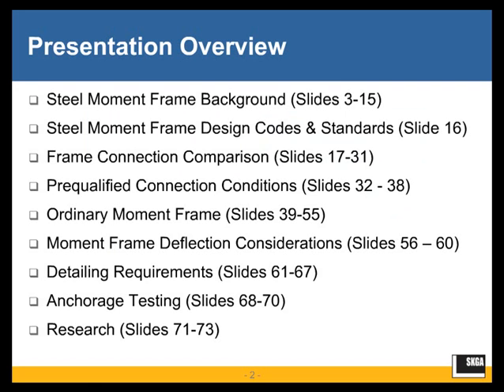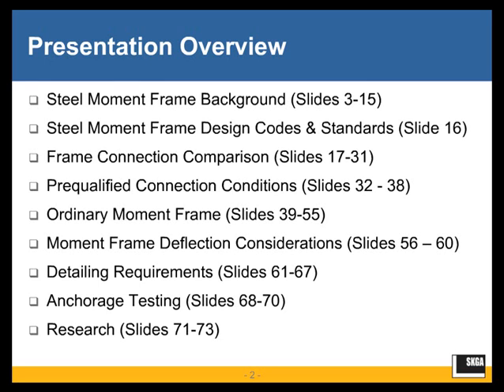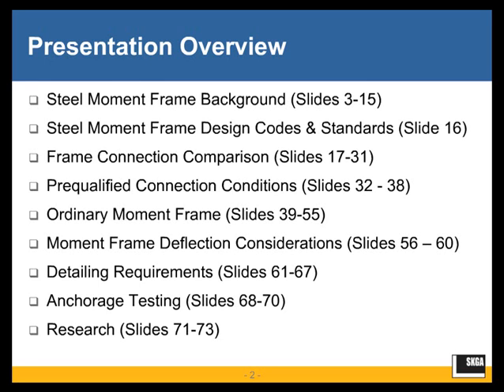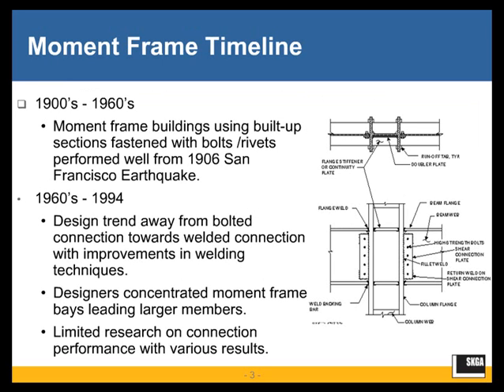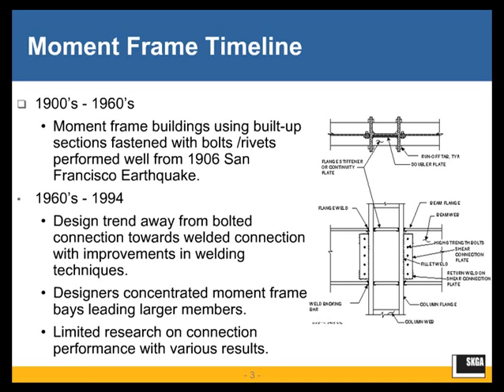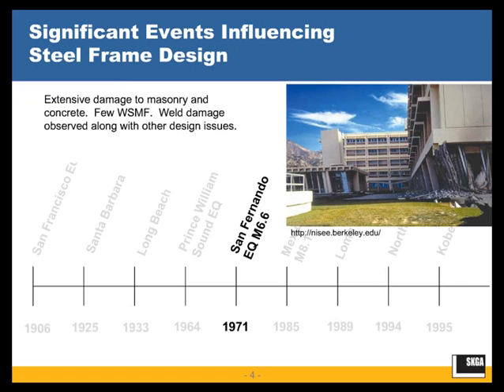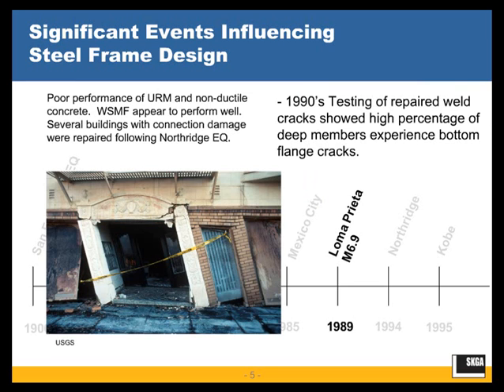Frame of Reference - Steel Moment Frames Explained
This web seminar addresses the structural design and detailing requirements for ordinary and special steel moment frames specified in the 2012 IBC, ASCE 7-10, AISC 360-10, and AISC 341-10. Intermediate steel moment frames are only addressed by explaining why they are not commonly used. The following topics will be presented:
• Seismic detailing requirements for steel moment frames that are commonly overlooked
• Examples illustrating the design of mixing steel moment resisting frames with wood lateral-force resisting systems and compliance with seismic detailing requirements, even when wind load governs
• Performance of past design leading up to current design philosophy for steel moment frames
• Comparisons of design and detailing requirements for steel moment frame systems
• Background into exceptions for increased height of ordinary steel moment frames
• Challenges when using steel moment frames in wood construction
• Latest seismic research involving steel moment frames